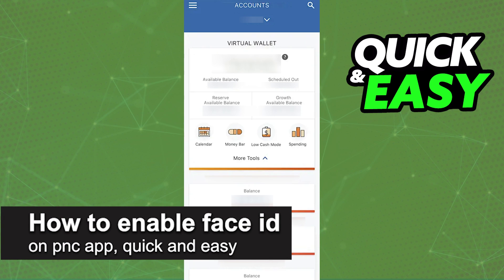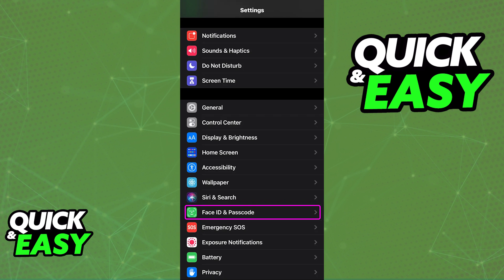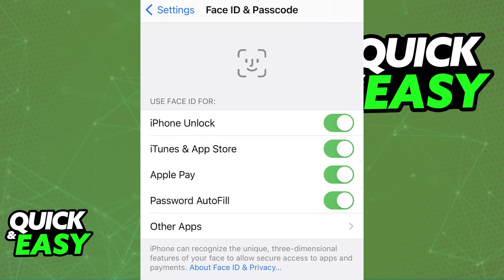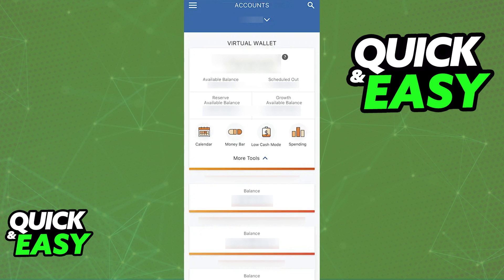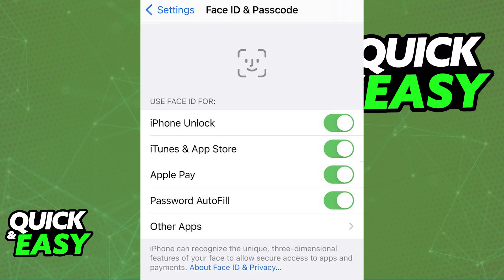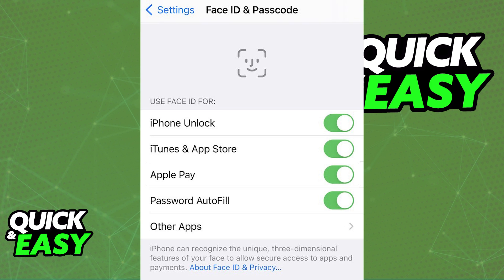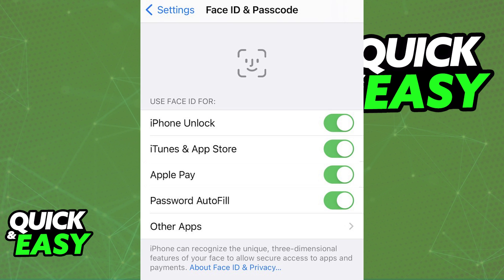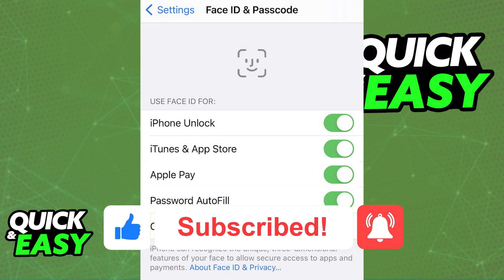How To Enable Face ID on PNC App (Very Easy!)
Welcome to the video: How To Enable Face ID on PNC App

In this video I will solve your doubts about how to enable face id on pnc app, and whether or not it is possible to do this.

I hope I have helped you with the video!